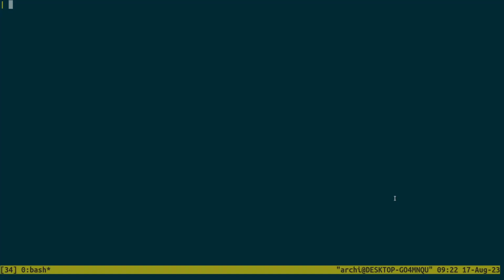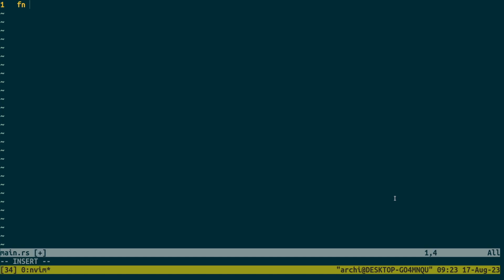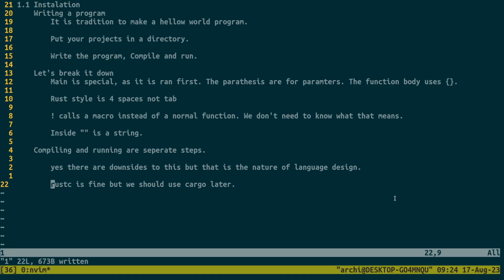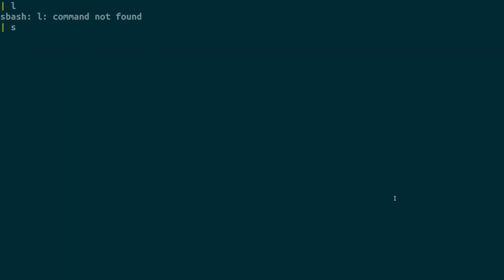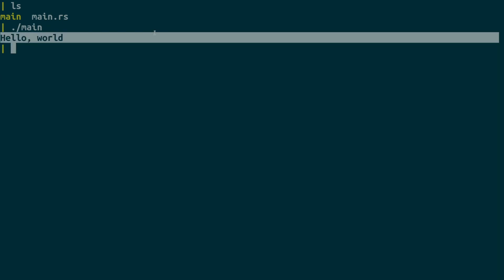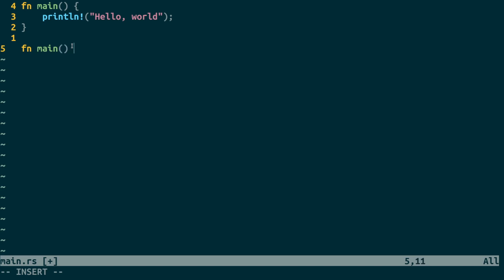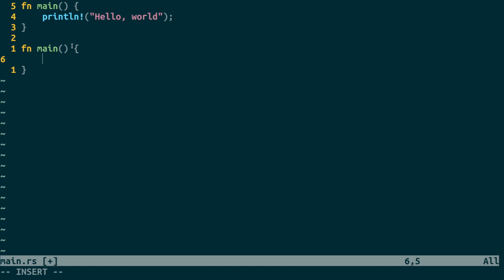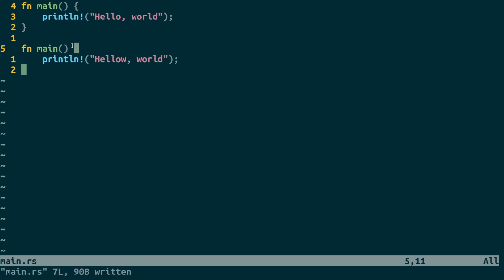Rust Notes 1.1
These are my own personal notes, and I can not guarantee this information is correct.